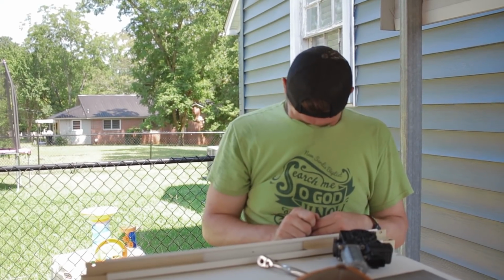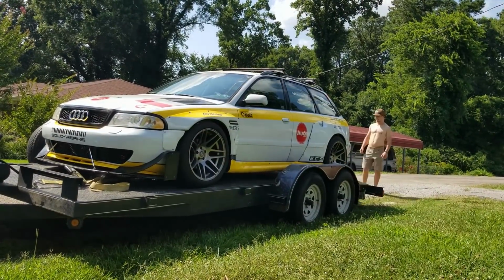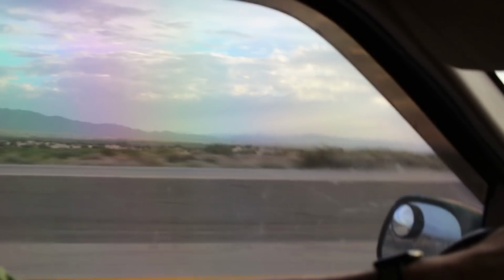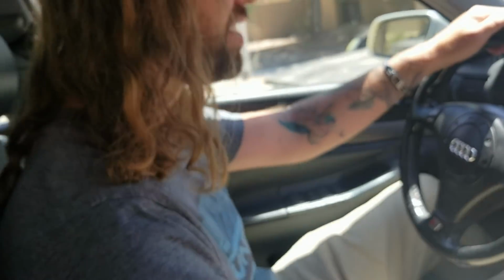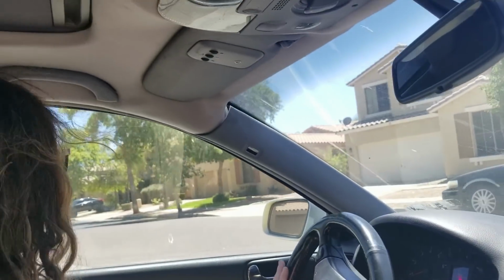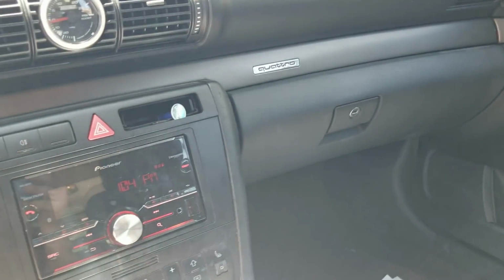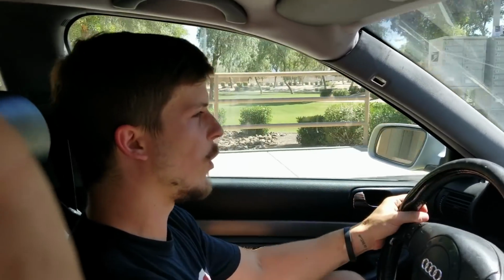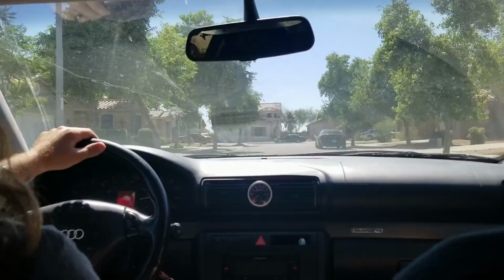WE CROSSED THE UNITED STATES OF AMERICA TO GIVE MY CAR AWAY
THIS WAS THE CRAZIEST THING I'VE EVER DONE! YOU WON'T BELIEVE WHAT HAPPENED!